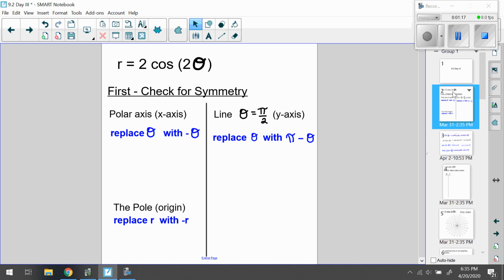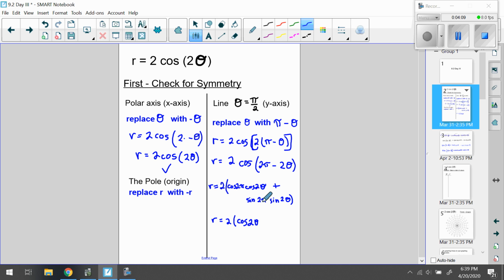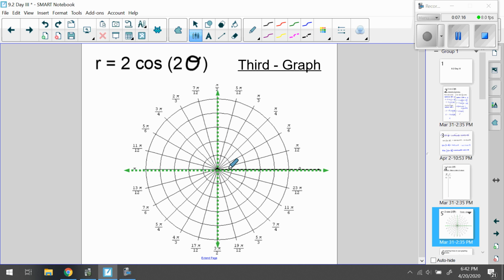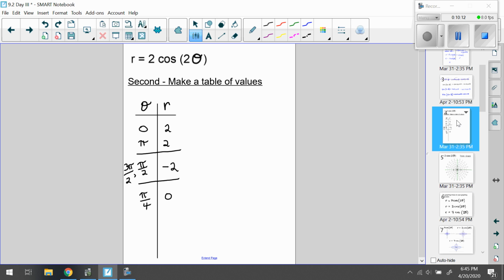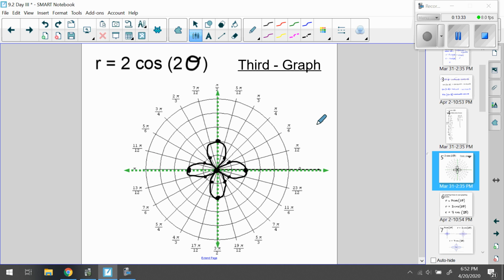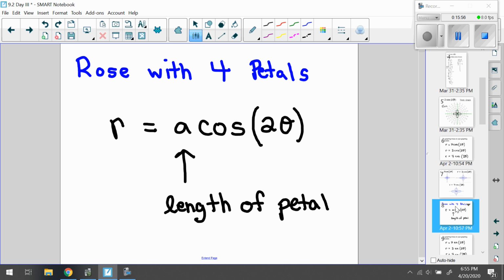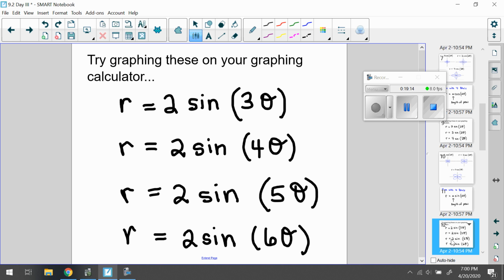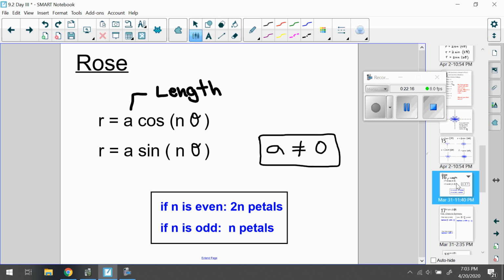9.2 Day III Roses and Lemniscates